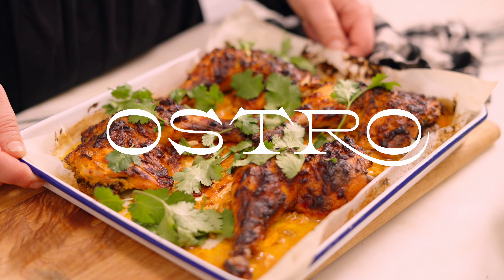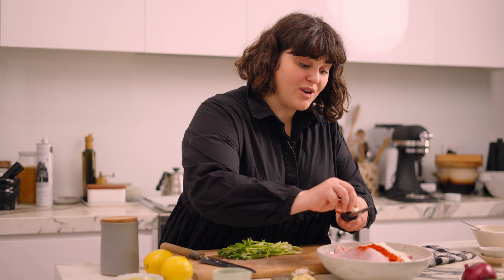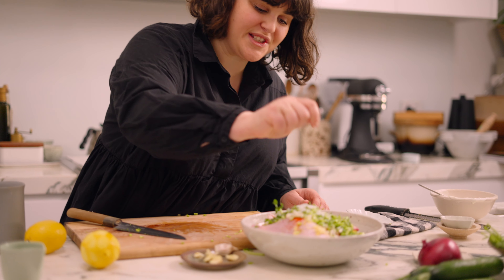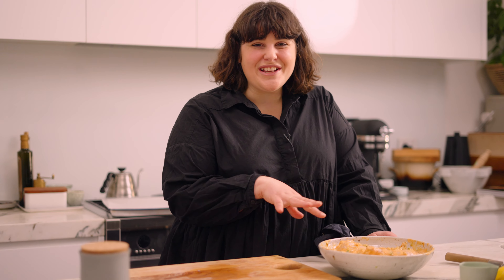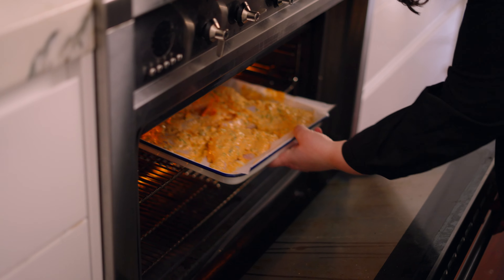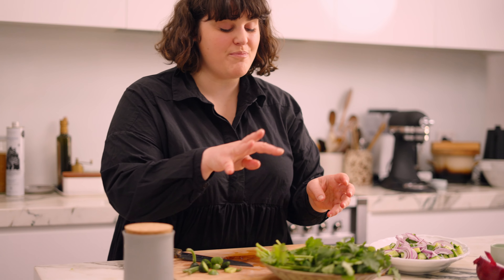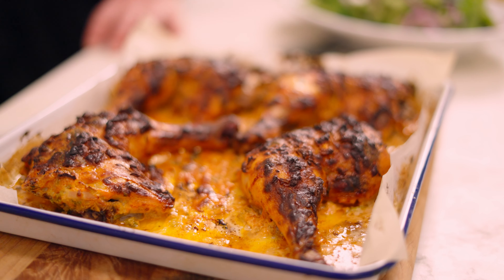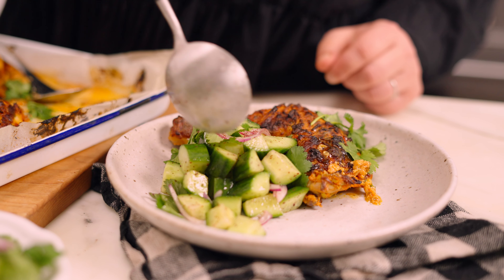Yoghurt Roast Chicken - Cooking with Julia Busuttil Nishimura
Find the full recipe in my cookbook 'A Year of Simple Family Food'

Yoghurt Roast Chicken Ingredient List:
4 chicken marylands (about 1.3kg in total)
250g (1 cup) plain full-fat yoghurt
2tbsp extra virgin olive oil
4 garlic cloves, finely grated
1 tsp smoked paprika
1 tsp ground coriander
1 tsp ground cumin
Finely grated zest of a lemon
1 bunch coriander, stalks finely chopped and leaves reserved
Lemon cheeks, to serve

Cucumber Salad Ingredient List:
4 Lebanese cucumbers, roughly chopped
1 small red onion, finely sliced
Handful of mint and coriander leaves, roughly chopped
2 tbsp extra virgin olive oil
Juice of ½ lemon
Sea salt
1 tsp sumac

ABOUT JULIA
Julia Busuttil Nishimura is a cook and author. Her work celebrates simple ingredients, seasonal produce and the joys of coming together at the table. She is the author of two cookbooks, Ostro and A Year of Simple Family Food. Julia lives in Melbourne, Australia and is a regular contributor to  publications such as The Design Files, Country Style Magazine, ABC and Good Food.